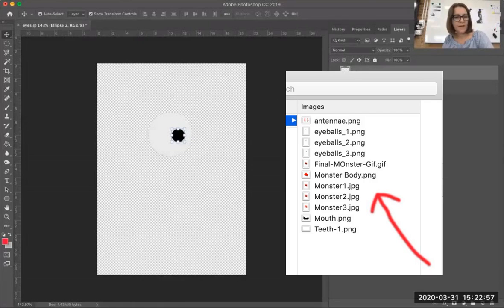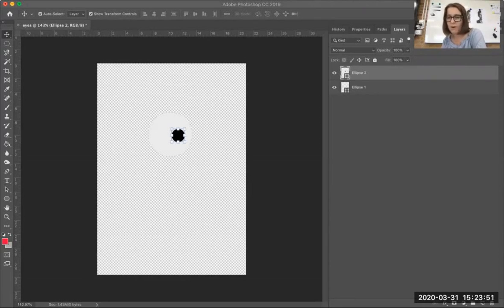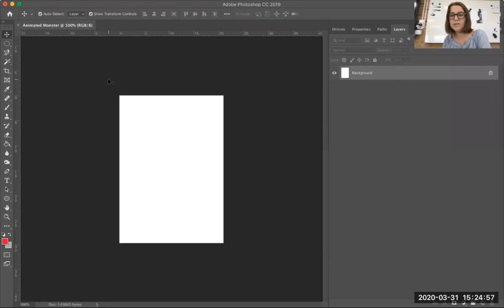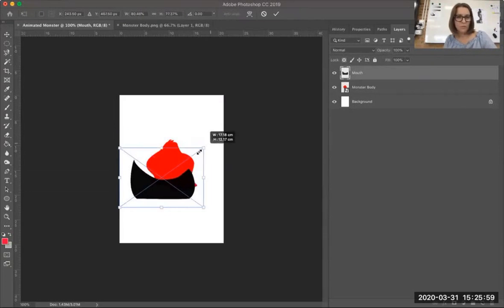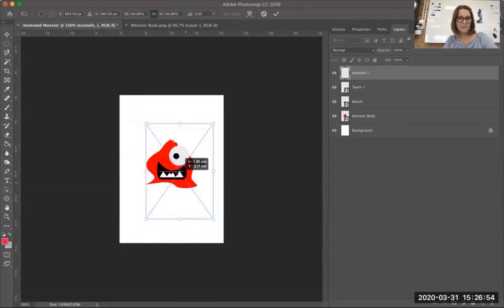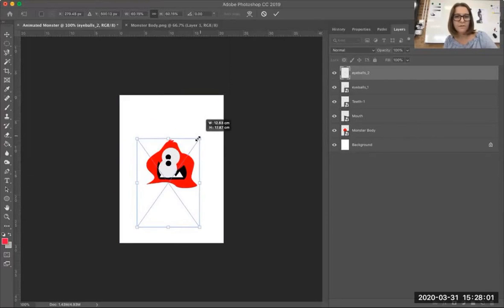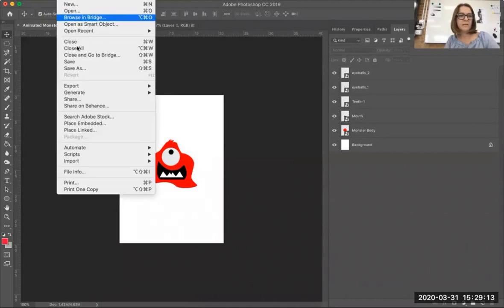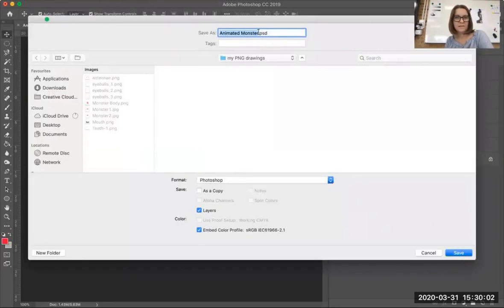Assembling the Monster Parts in Photoshop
This video shows you how to assemble the Monster to create an animated Gif